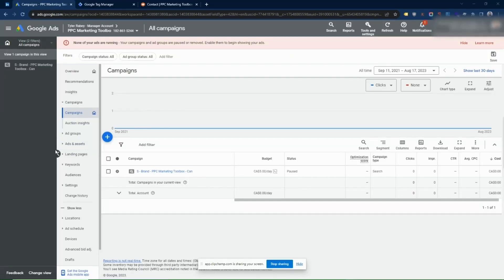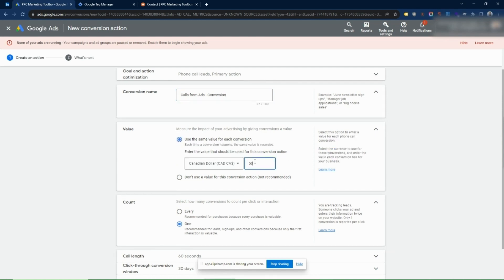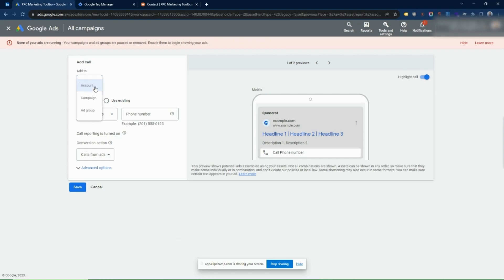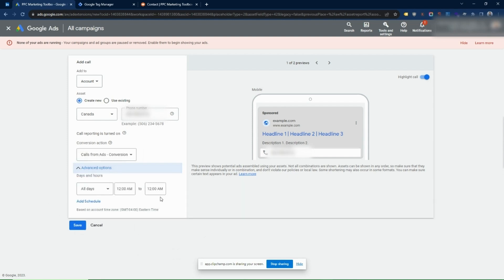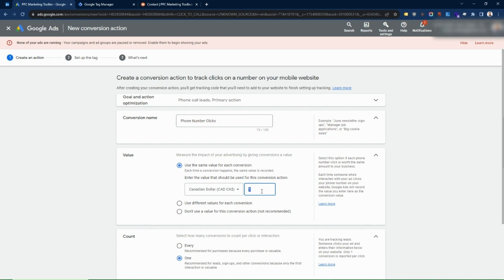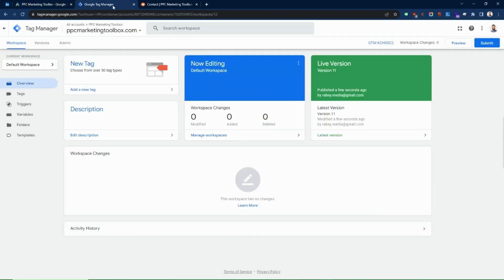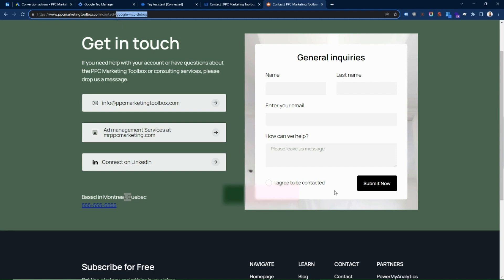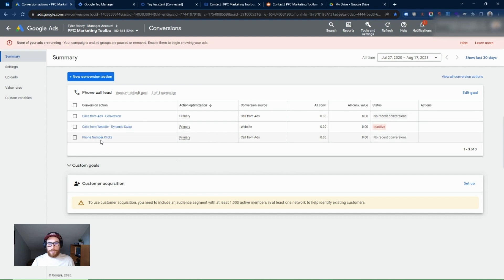Google Ads Phone Call Conversion Tracking Tutorial: Calls from Ads, Phone Clicks, & Call Duration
In this step-by-step video guide, we dive deep into three different ways to set up Google Ads phone call conversion tracking using Tag Manager and discuss the pros and cons of each.

Key Topics Covered:
00:00 - Intro
00:24 - Setting up Phone Call Ad Asset Conversions
03:53 - Setting up Phone Click Conversions
09:47 - Setting up Phone Number Dynamic Swap (Based on call duration)
14:34 - How to choose which type of tracking to use

💭 Got questions or topics you'd like us to cover next?